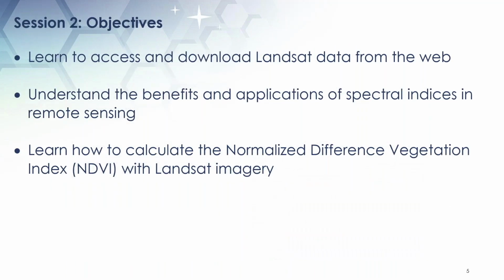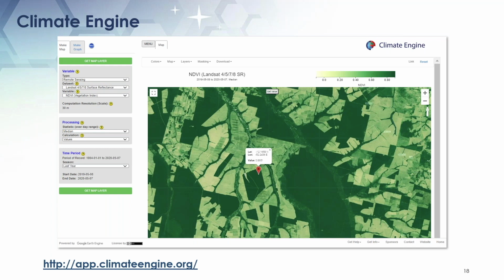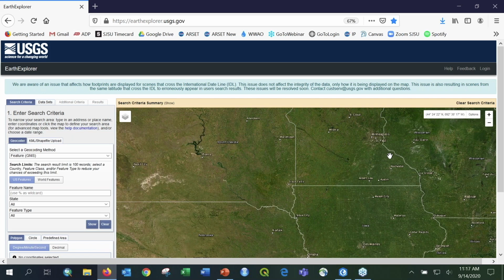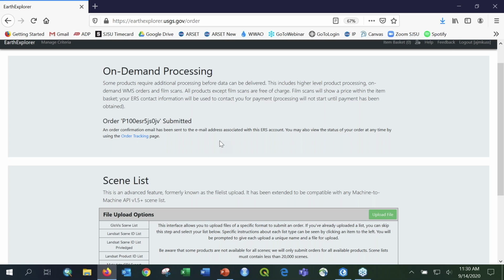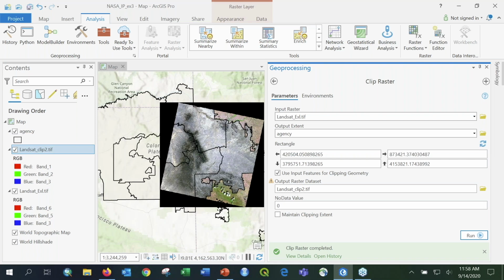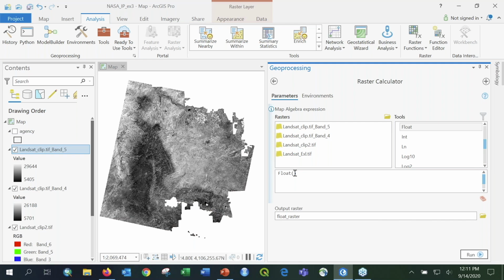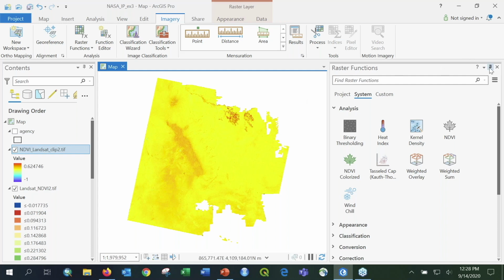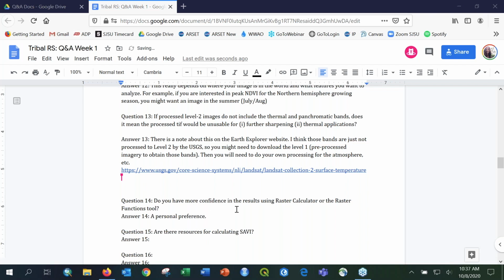Indigenous Peoples Virtual Training Series: Session 2: Introduction to Remote Sensing & NASA Data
NASA’s Indigenous Peoples Pilot and the United Tribes Technical College (UTTC) are partnering to offer the virtual course "Introduction to Remote Sensing on Indigenous Lands"

More information about NASA's Indigenous Peoples Pilot can be found at our

This course consists of four modules:

Week 1: Introduction to Remote Sensing & NASA Data (10/6 and 10/8)
Week 2: Land Cover Classification (10/13 and 10/15)
Week 3: Change Detection & Time Series (10/20 and 10/22)
Week 4: Remote Sensing Webtools (10/27 and 10/29)

Each module is presented with lectures and hands-on lab exercises where participants will analyze data using Geographic Information System (GIS) software. The lab sections of this course will be taught on ArcGIS Pro, with options for ArcGIS Desktop and QGIS (freely-available).

Each theme will also focus on the lands of a tribal partner such as the Navajo Nation, the Sault St. Marie band of Chippewa Indians, the Samish Indian Nation, the Tulalip Tribes, and others. For each theme, the trainers will be joined by tribal members from the region to discuss the importance of remote sensing to natural and cultural resource management.